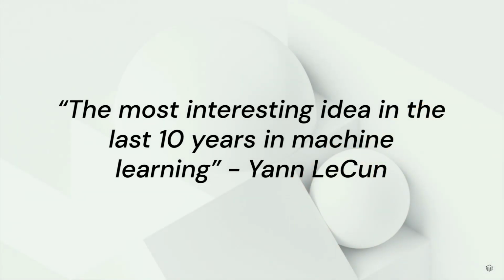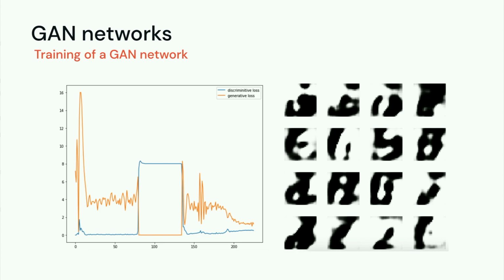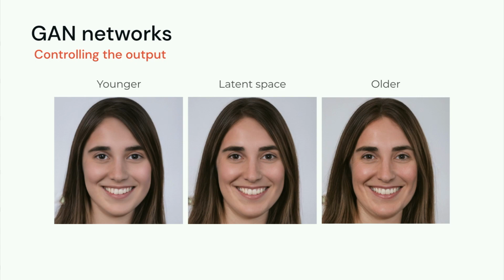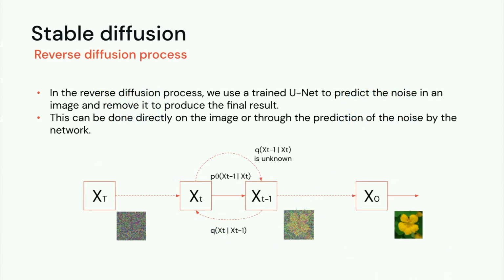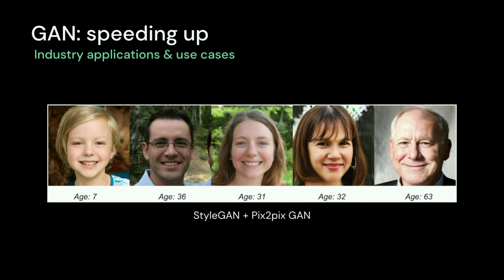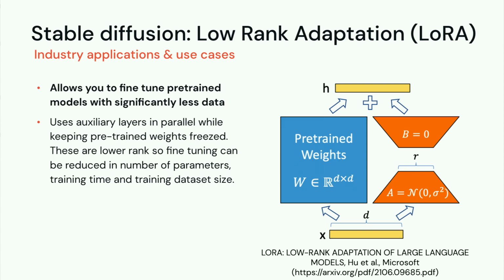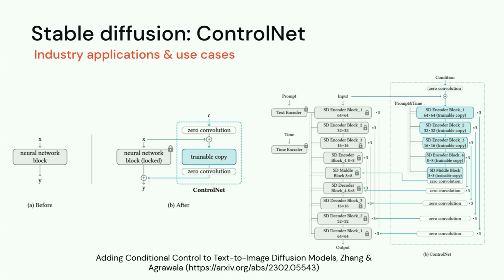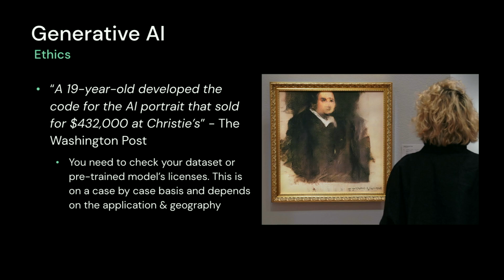Generative AI at Scale Using GAN and Stable Diffusion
Generative AI is under the spotlight and it has diverse applications but there are also many considerations when deploying a generative model at scale. This presentation will make a deep dive into multiple architectures and talk about optimization hacks for the sophisticated data pipelines that generative AI requires. The session will cover:
- How to create and prepare a dataset for training at scale in single GPU and multi GPU environments.
- How to optimize your data pipeline for training and inference in production considering the complex deep learning models that need to be run.
- Tradeoff between higher quality outputs versus training time and resources and processing times.

Agenda:
- Basic concepts in Generative AI: GAN networks and Stable Diffusion
- Training and inference data pipelines
- Industry applications and use cases

Talk by: Paula Martinez and Rodrigo Beceiro